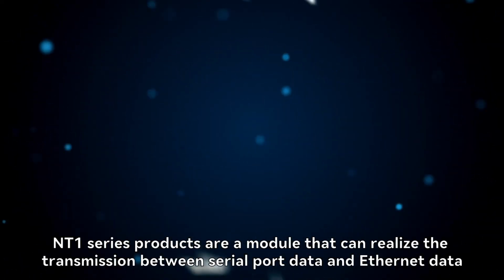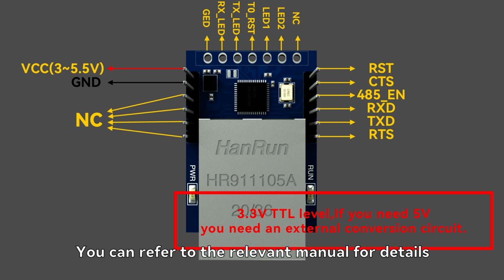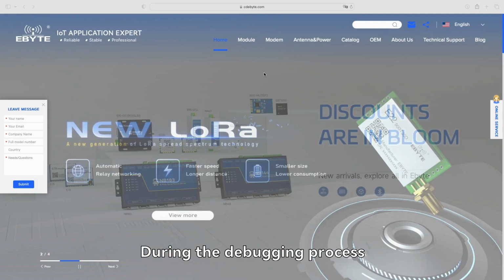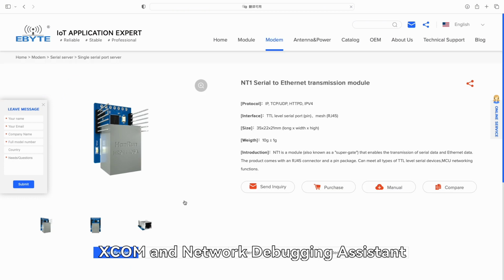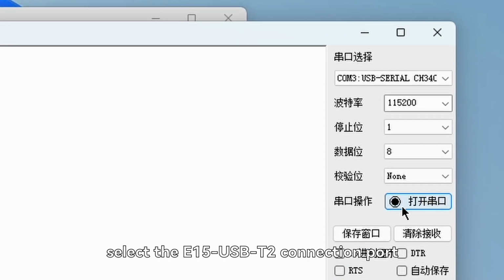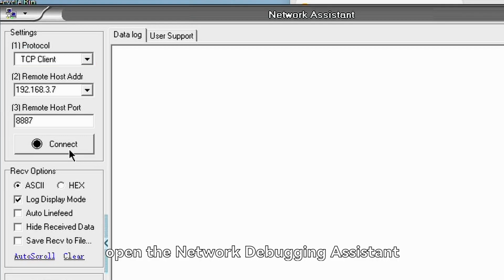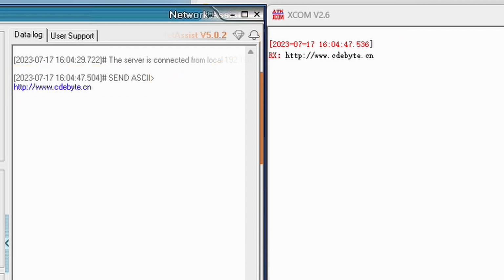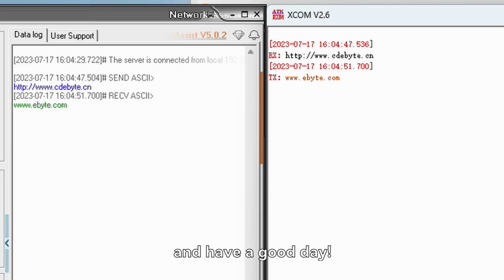Port série vers module de transmission Ethernet-NT1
NT1 est un module (également appelé "super-porte") qui permet la transmission de données série et de données Ethernet. Le produit est livré avec un connecteur RJ45 et un paquet de broches. Peut répondre à tous les types de périphériques série de niveau TTL, fonctions de mise en réseau MCU.